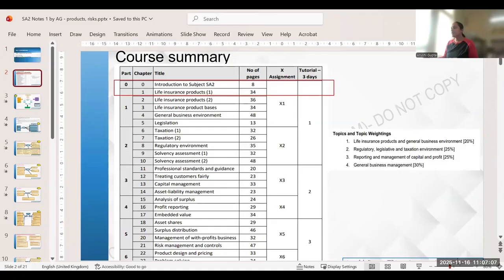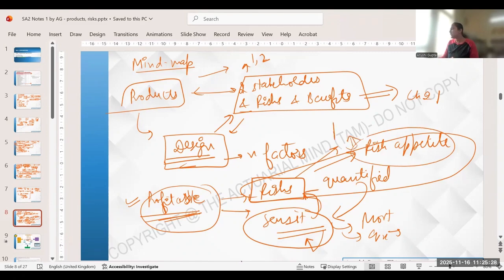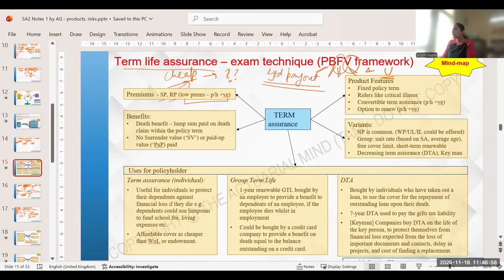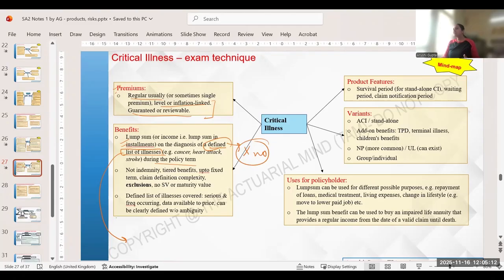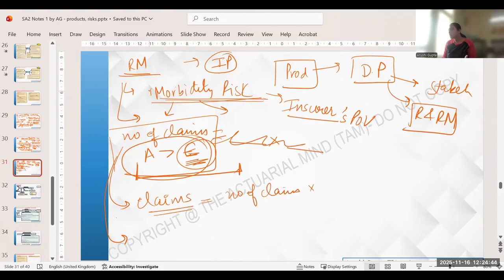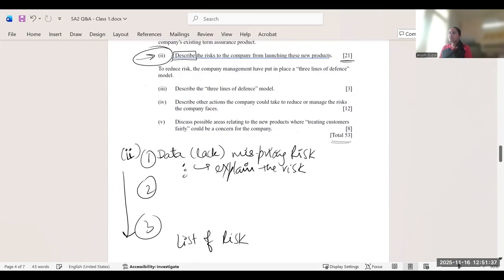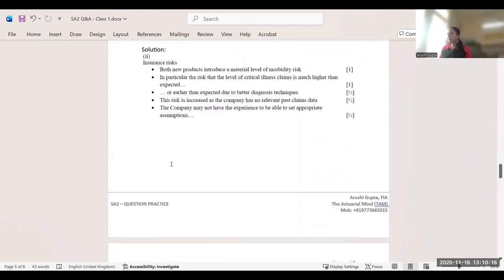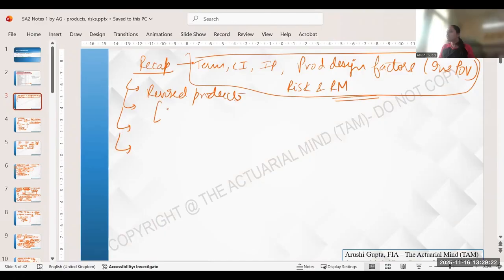SA2: Life Insurance Advanced | IFoA | Online classes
Introducing tutorial series for SA2 by Arushi Gupta (a qualified Actuary) who runs the actuarial education channel 'The Actuarial Mind'

For more information regarding the course, please contact at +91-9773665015